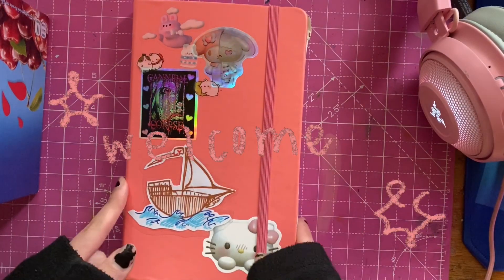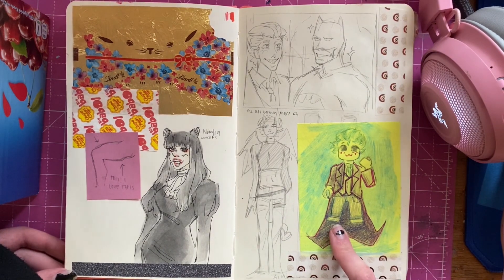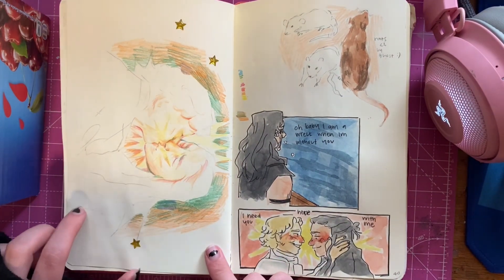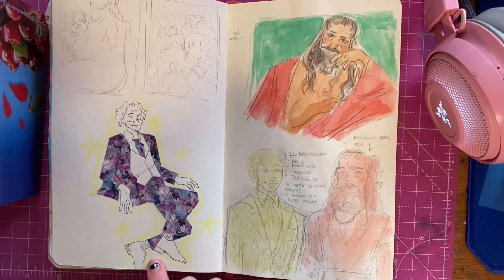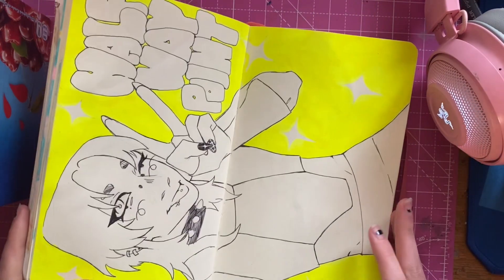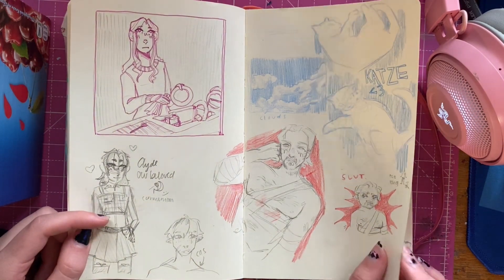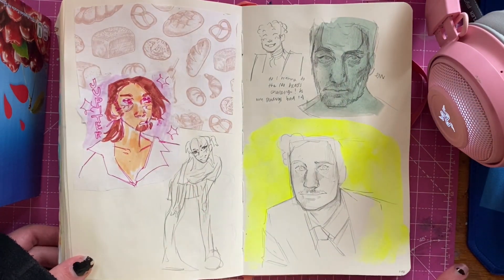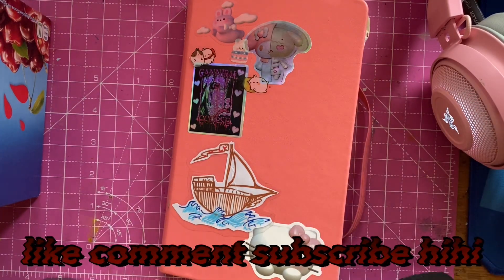sketchbook tour april+may 2022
this is the ofmd sketchbook everyone! :P